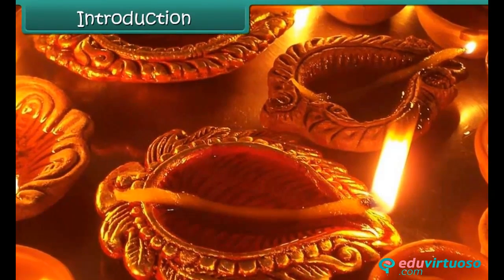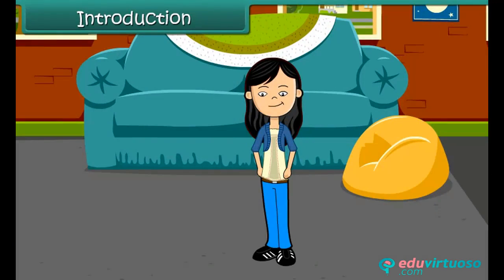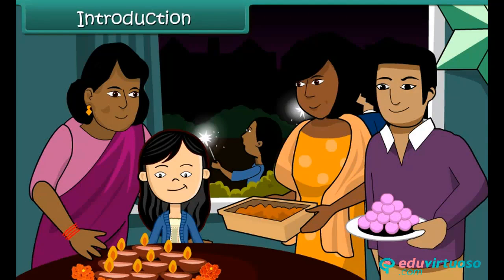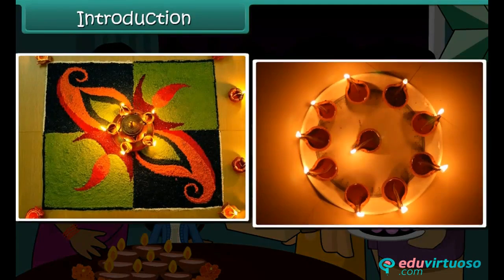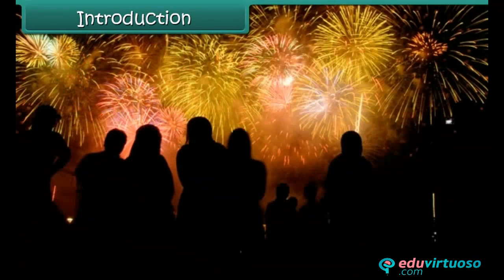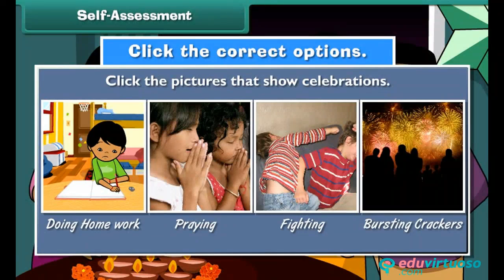Grade 1 | Science | Our Festivals | Free Tutorial | CBSE | ICSE | State Board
Welcome to our engaging video tutorial on "Our Festivals" for Class 1 Science! 🎉🌟 In this lesson, we take young learners on a colorful journey through the various festivals celebrated in India. Join us as we explore the joy, diversity, and cultural richness that festivals bring into our lives! 🌈✨

What You Will Learn:
- The definition of a celebration
- A list of major festivals celebrated in India
- The importance and significance of these festivals
- How festivals foster unity and happiness

Key Topics Covered:
- What celebration means and its elements (music, dance, food, etc.)
- India's cultural diversity and harmony
- An overview of popular Indian festivals like Diwali, Holi, Eid, Christmas, and more
- How different festivals are celebrated across the country

For more amazing resources and free educational content, visit our platform Our platform offers a wealth of benefits including interactive lessons, self-assessments, and much more to enhance your learning experience!

today for more free resources and join our learning community!